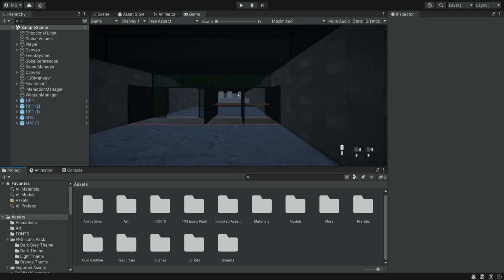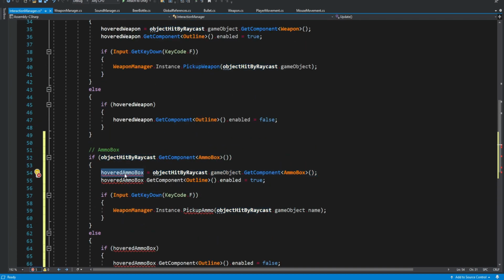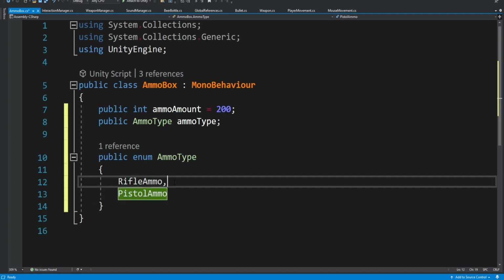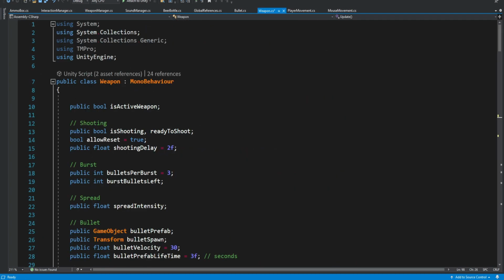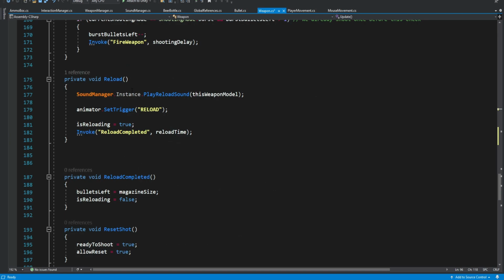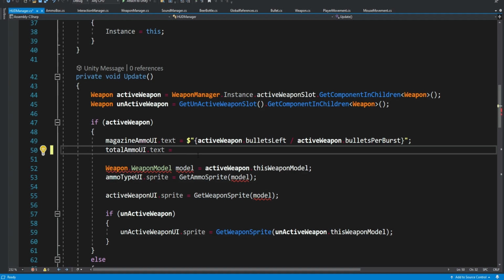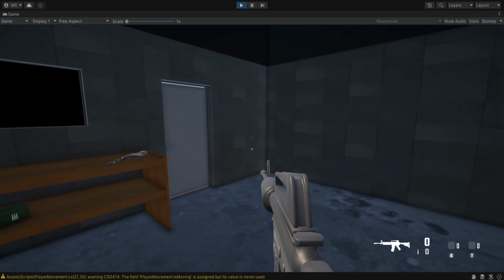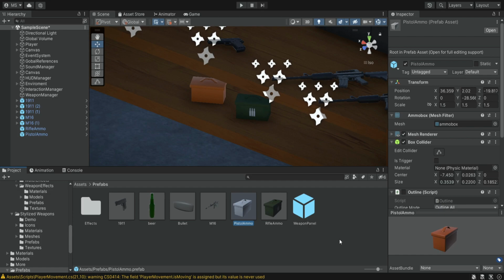FPS Full Game Tutorial | Unity | Part 12 - Picking Up Ammo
In this series, we are going to create a first-person shooter game in Unity.
We will learn how to develop all the different features that are common in FPS games.
From basic movement to shooting modes, impact effects, animating the weapon models, ammo management, enemy ai, and more.

Weapon Sound
Picking Up Ammo
Weapon Animation
Weapon Reloading